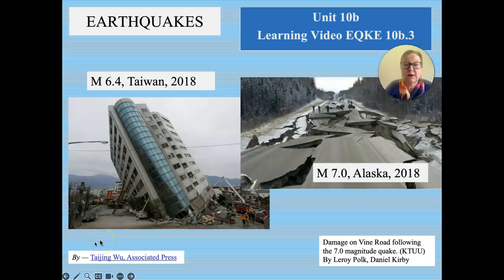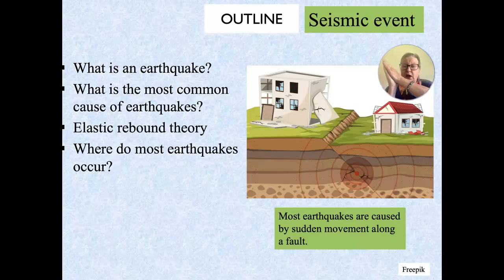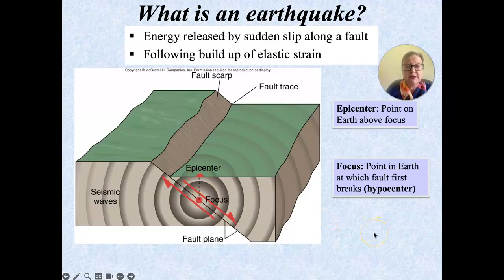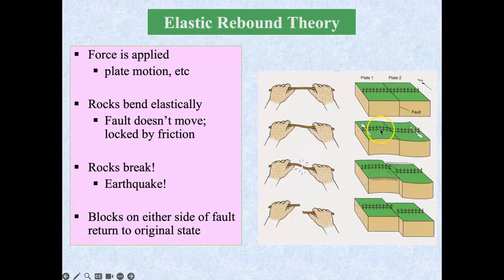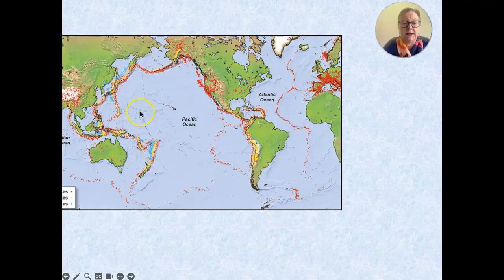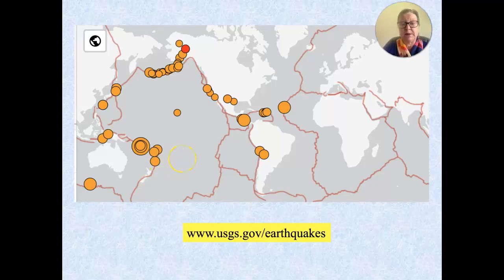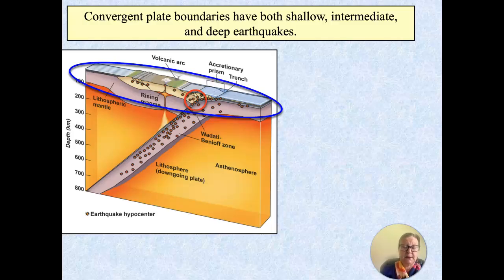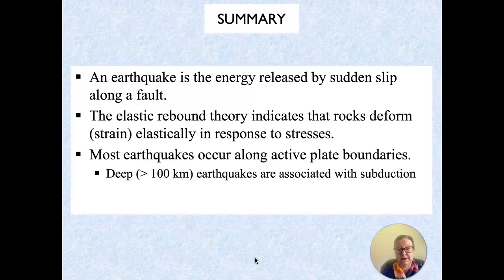EQKE 10b.3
This video introduces earthquakes for an introductory college earth science course. It covers what causes earthquakes and where they are most common on earth's surface and at depth, and explains the elastic rebound theory.